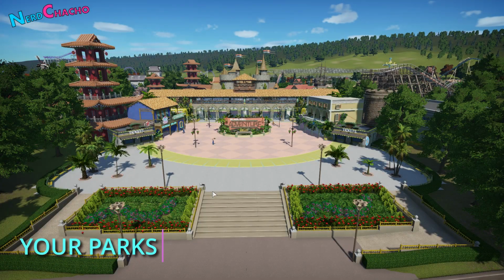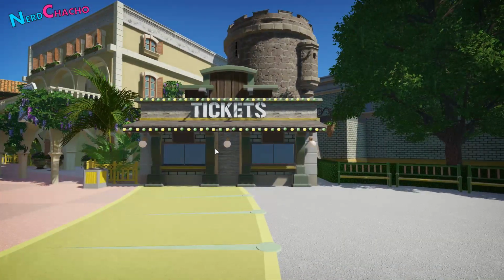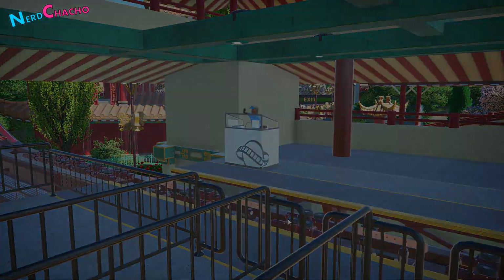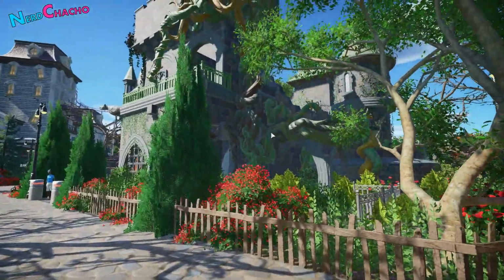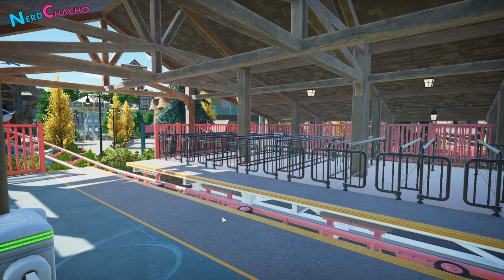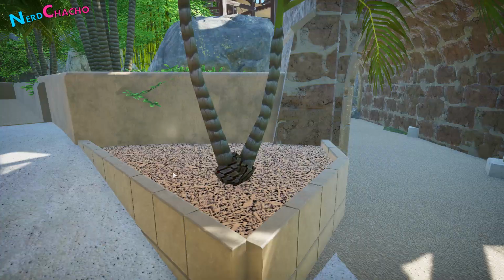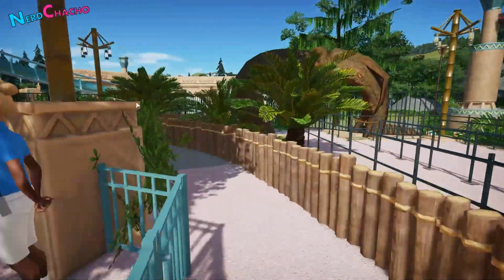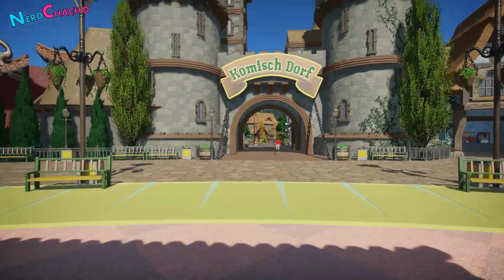Touring Your Planet Coaster Parks - Spykimus - Blackwell Adventure Valley - ChachoTours #1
Come on a journey with us as I tour YOUR parks! Thanks so much to Spyke for submitting this one - we are off to Blackwell Adventure Valley!

We have 5 coasters to ride in this park: RMC Raptor, a Woodie, a B&M Floorless, A Junior Coaster and an Arrow / Vekoma Looping.

I'm sorry, I HAVE missed the POV of the woodie. No reason other than my own stupidity!

Pair these coasters with some insane themeing and you have a beautiful park!

FEATURE ON THE NEXT TOUR:
If you want to submit your park then please load it into the Workshop with the tag CHACHOTOUR. I'll use that search term to find your parks. There is no entry requirement or "expertise level". Submit whatever you want to be toured and just let me know whether you just want a tour or whether you want some suggestions / feedback too. (The default is "tour only", so if you don't indicate which, I'll keep my suggestions to myself).

Looking forward to seeing them!!